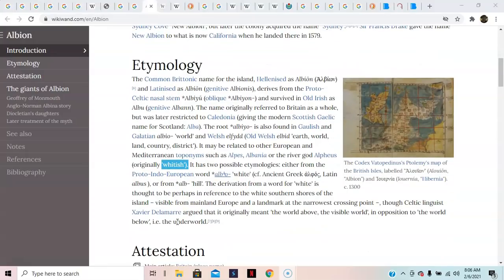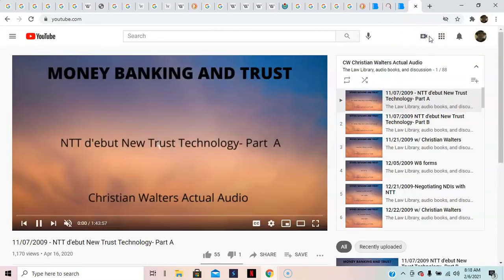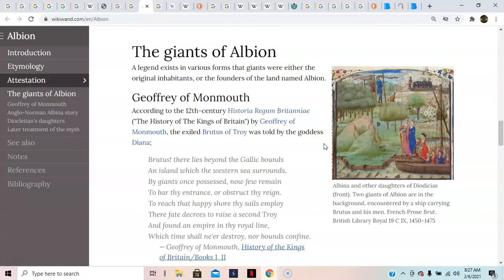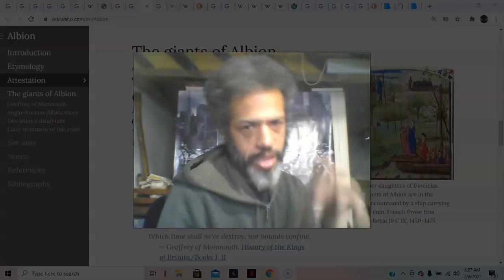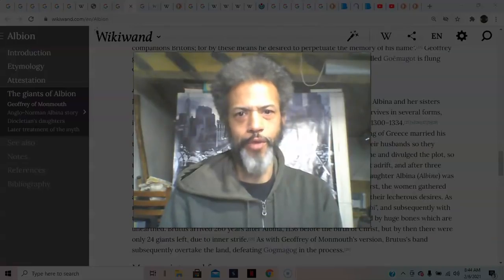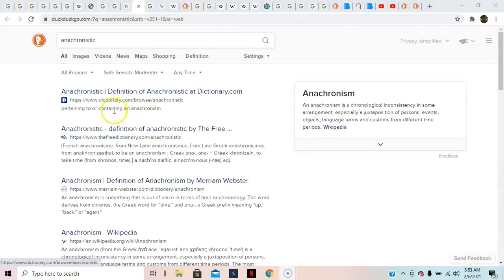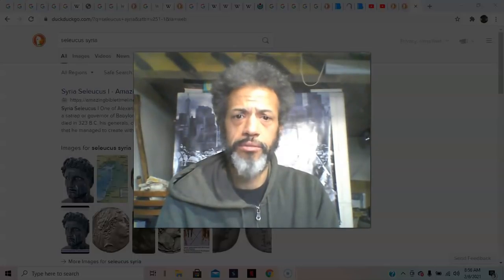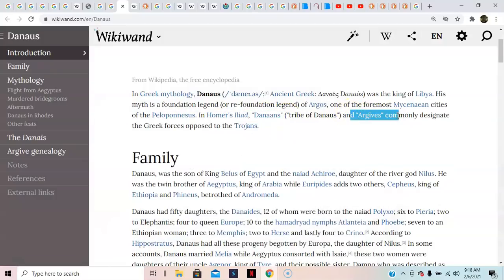Diocletian's 33 daughters IN REALITY IS DANAïdes OF DANAAN or King Danaus of Syria and 50 daughters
Wanna Help?